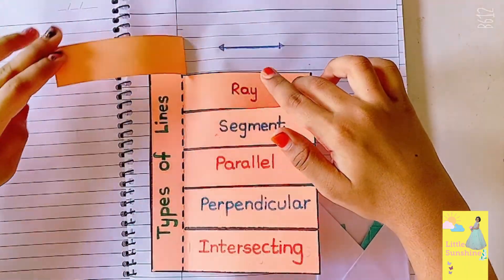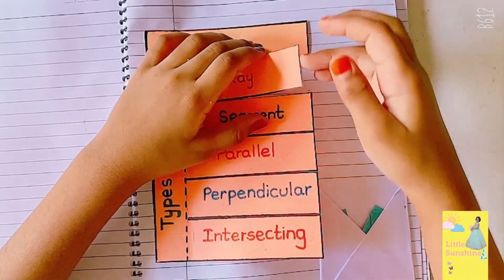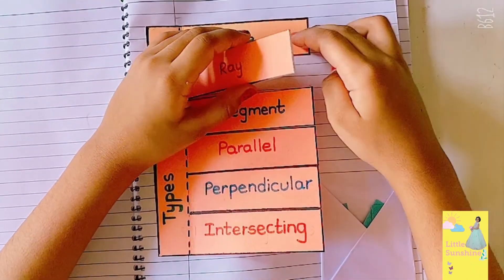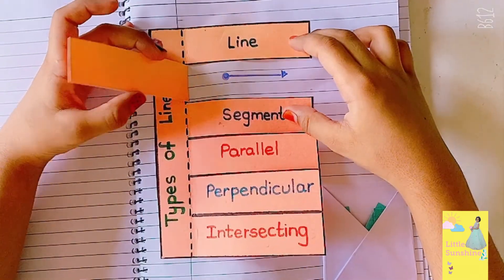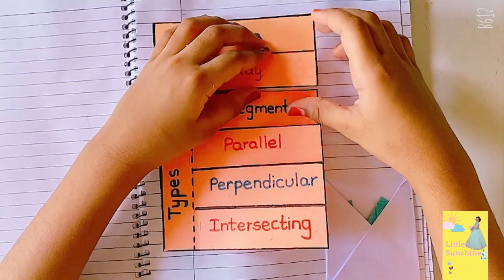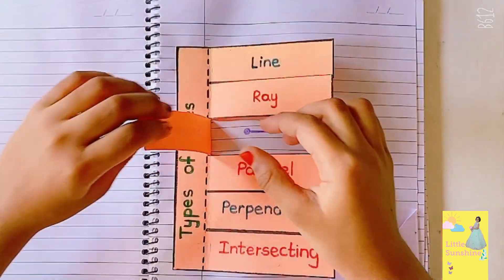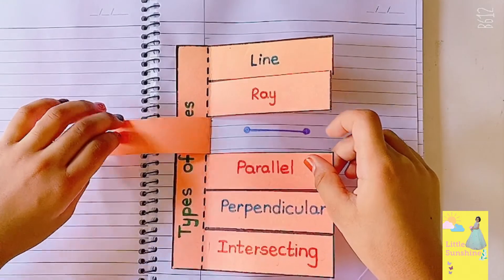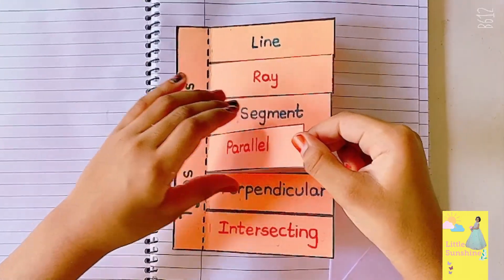Math interactive Notebook | Math activities for kindergarten & Grade 1 |Part #1